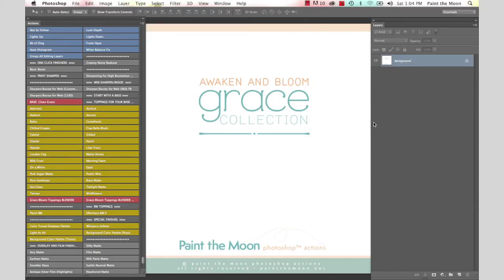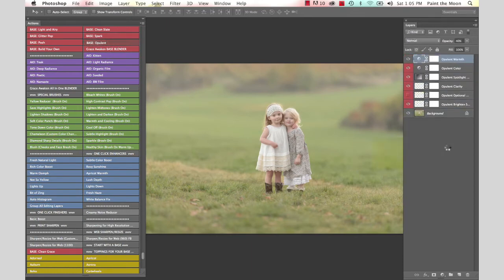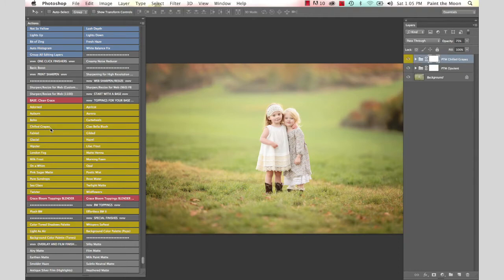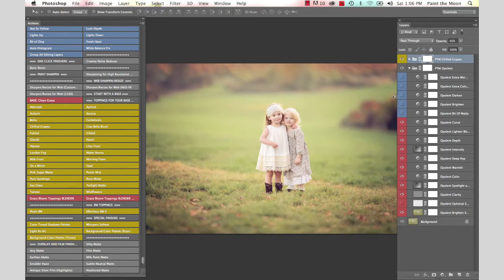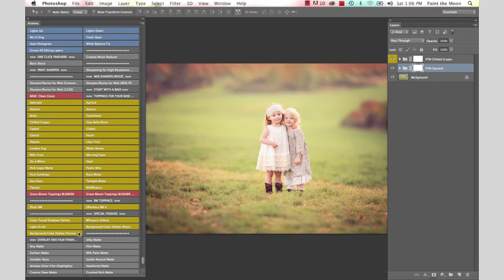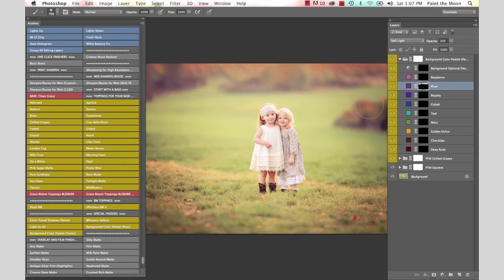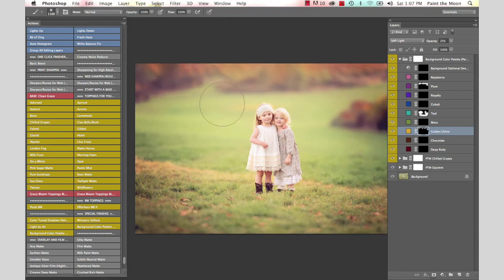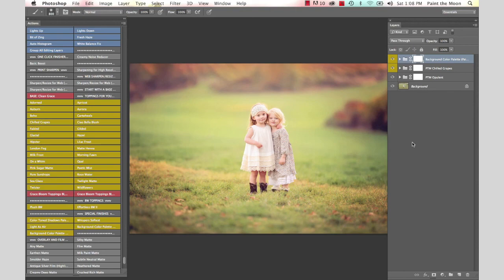Rich and Lush Color Pop With Opulent Action From Paint the Moon's Grace Collection Photoshop Actions